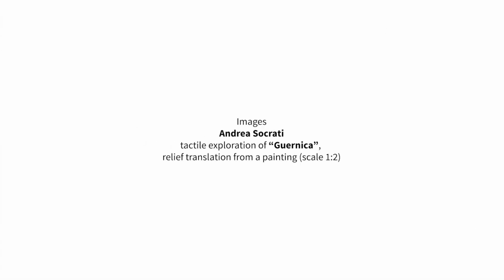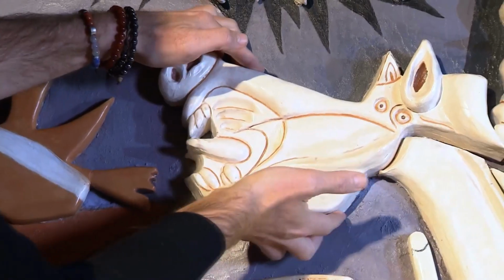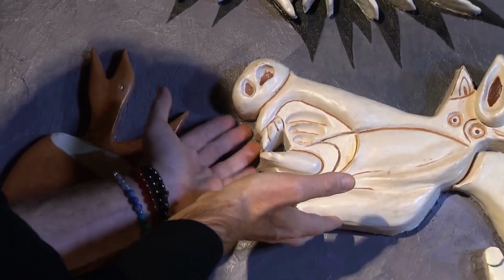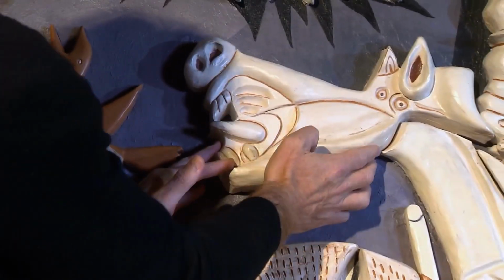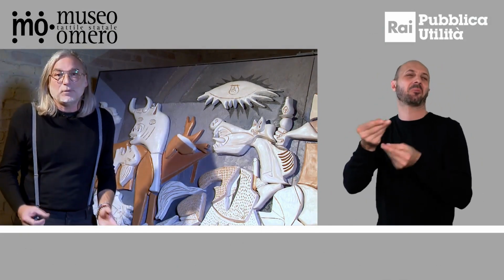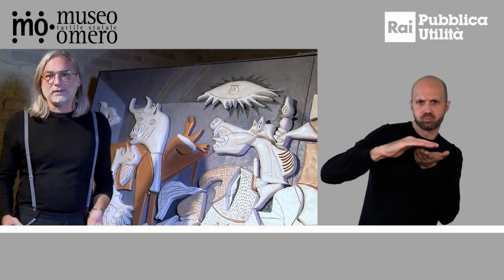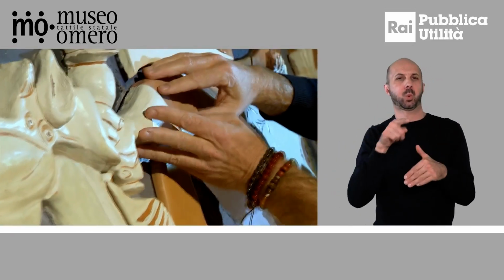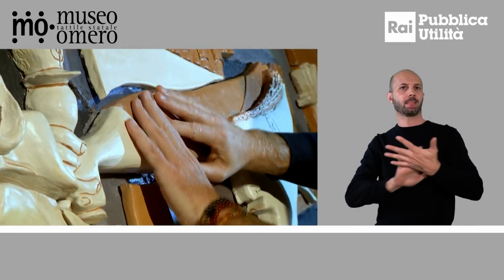Reading works of art by touch at Museo Omero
Andrea Socrati, the Museo Omero's accessibility manager, explains how to use your hands to read various kinds of sculpture: true copies, bas-reliefs and original works.
The video opens and closes with the Museum logo and the titles and credits.
The accessible version of the video was realized with the collaboration of Rai Pubblica Utilità.
IS Interpreter: Davy Mariotti.